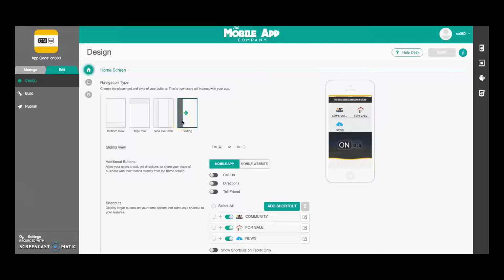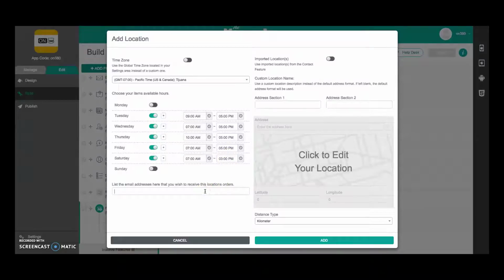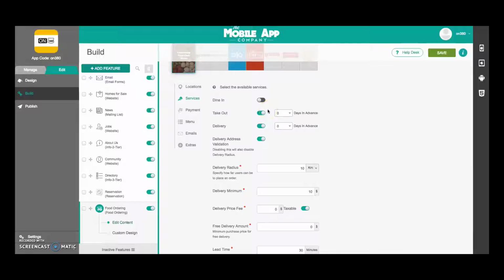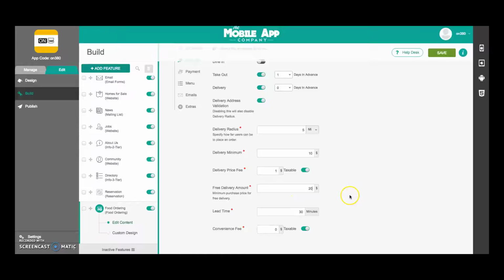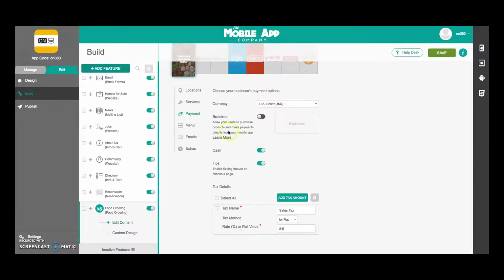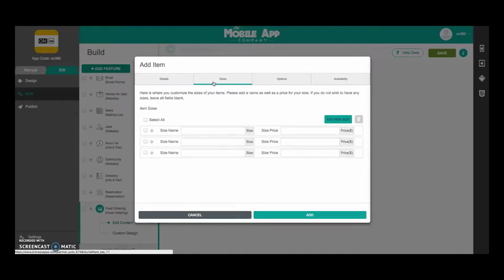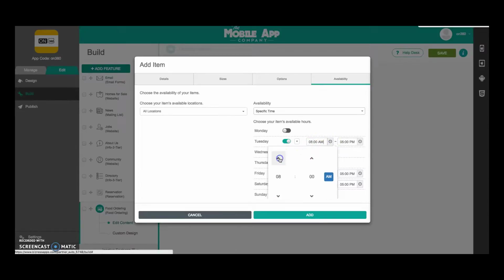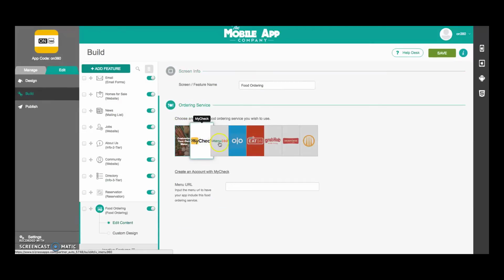Food Ordering from Autumnfire's Mobile App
Is this video we show you how add food ordering to your mobile app.